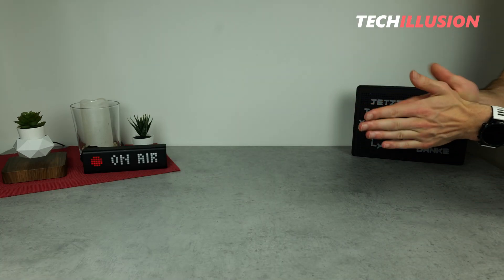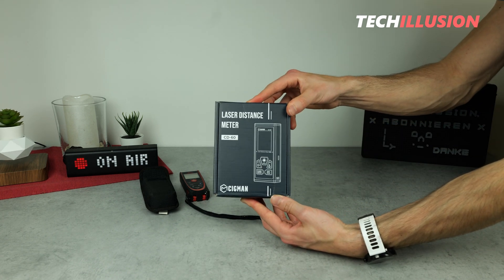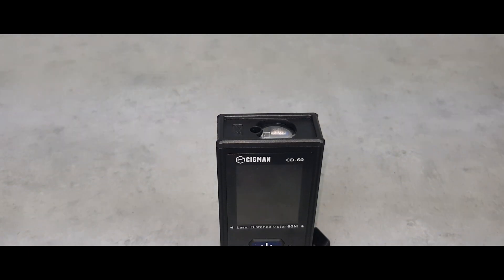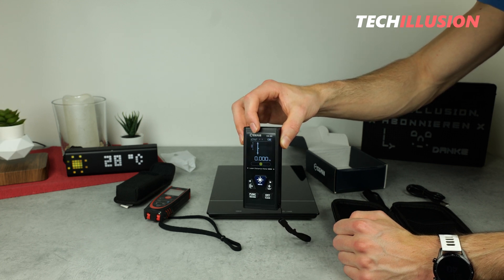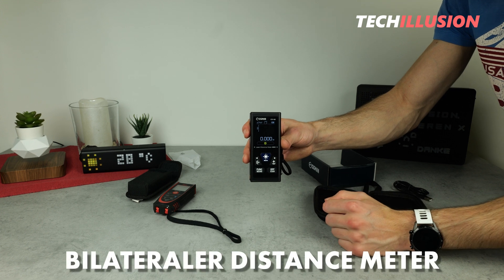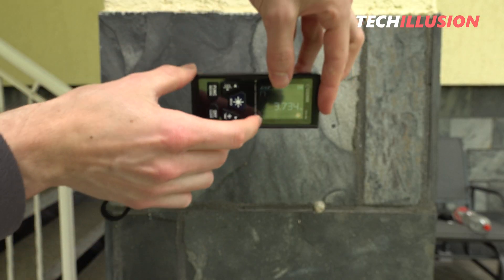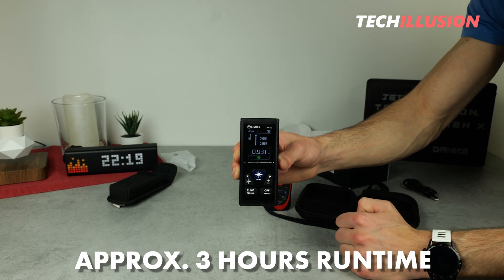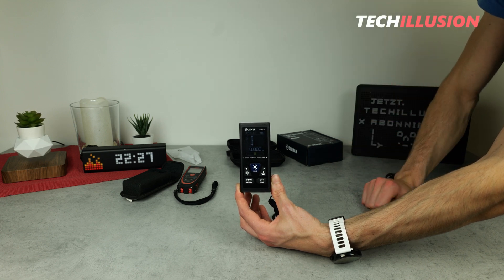🔥AFFORDABLE LASER Distance Meter Cigman CD-60 Bilateral in test!😱 - Cigman CD-60 - Review & Test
Cigman Laser Distance Meter CD-60 -

►Cigman Laser Level CM720
►Cigman Laser Level CM701
►Cigman Laser Level CM508